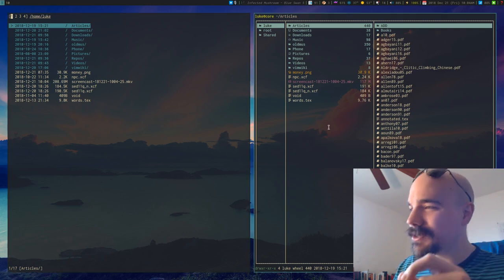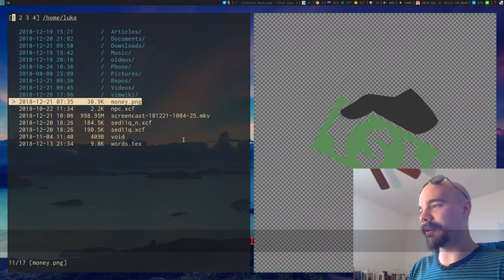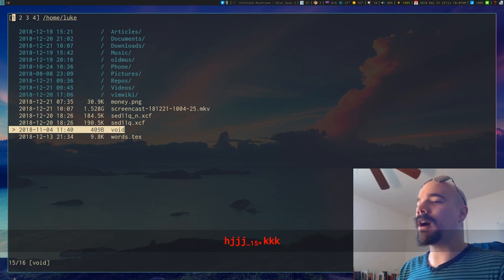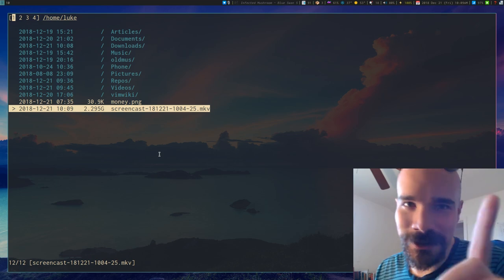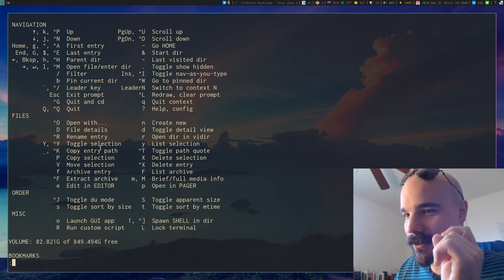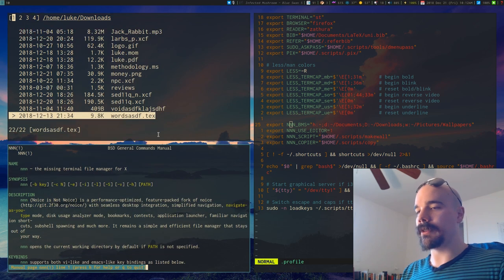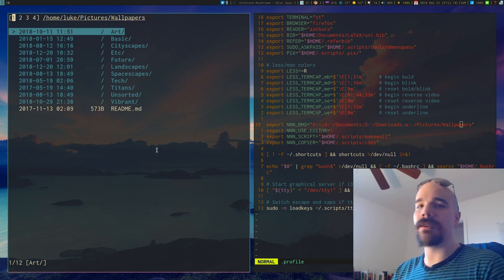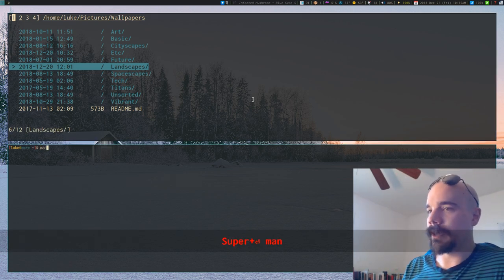I'M GOING TO USE THE NNN FILE BROWSER! 😮